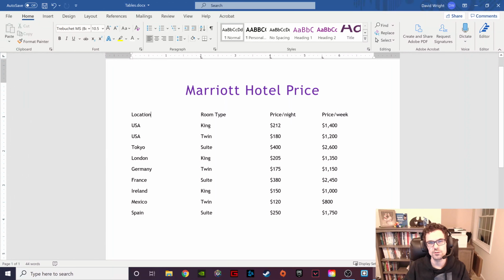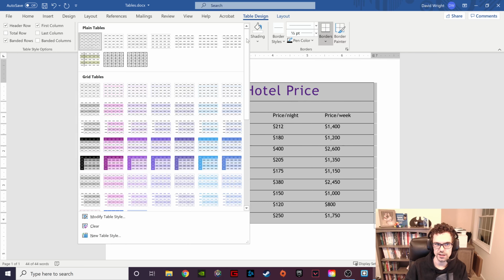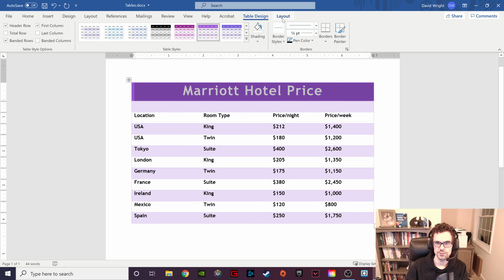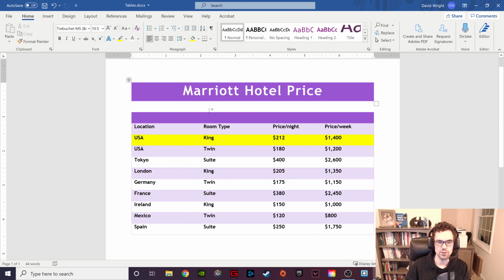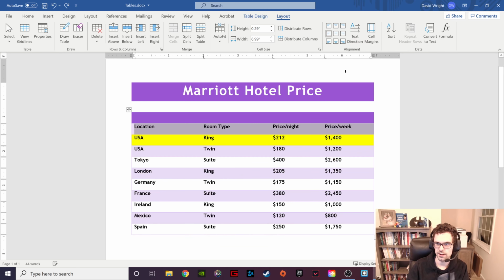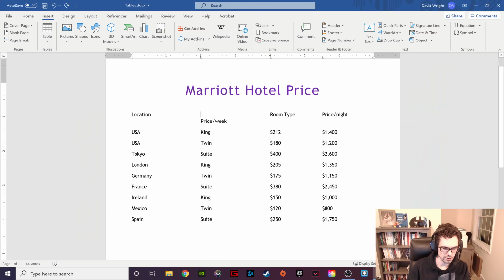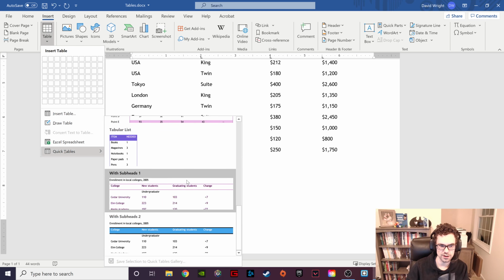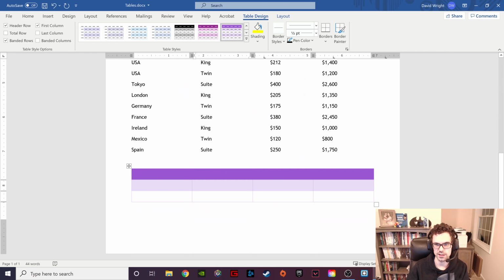Microsoft Word (Creating Presentable Tables) | Basic Computer Class | Lesson 6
Creating tables to present your data effectively is easy! In this video, I walk through the options associated with tables in Microsoft Word.